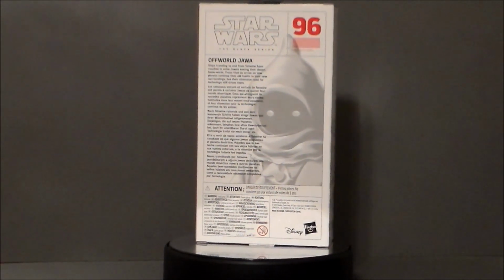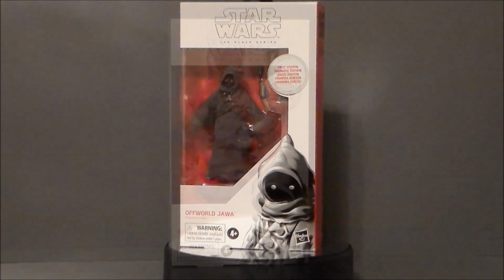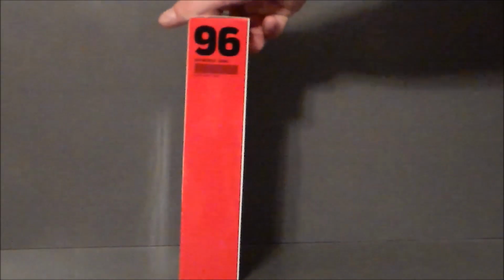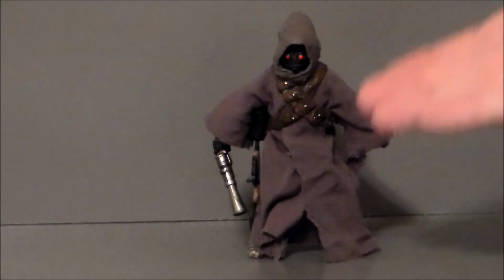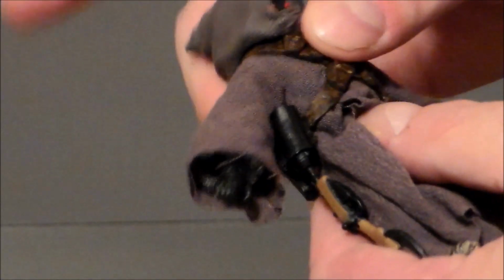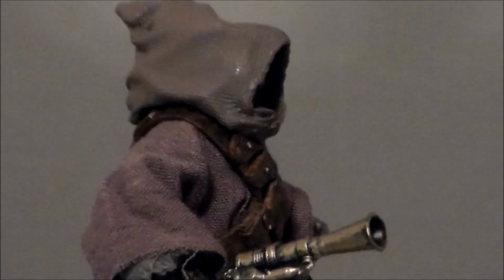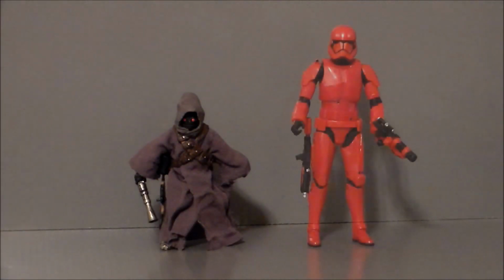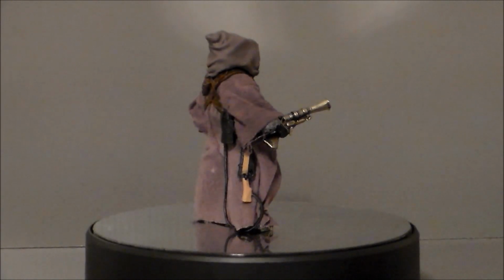Off-World Jawa Star Wars The Rise of Skywalker Black Series First Edition Triple Force Friday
This is a review of the Star Wars: The Black Series First Edition Off-World Jawa from the upcoming Star Wars: The Rise of Skywalker by Hasbro on Triple Force Friday.